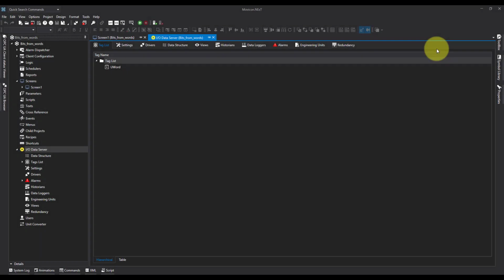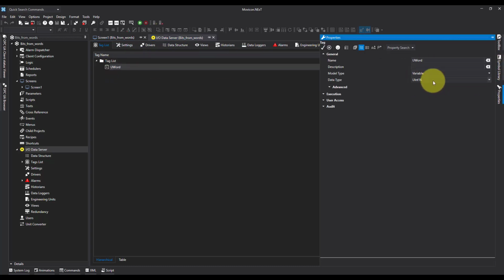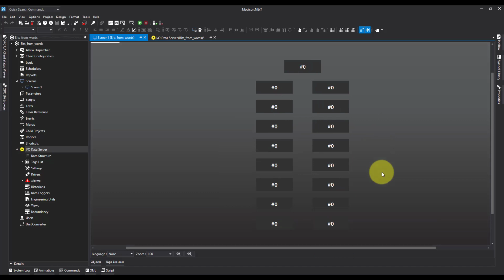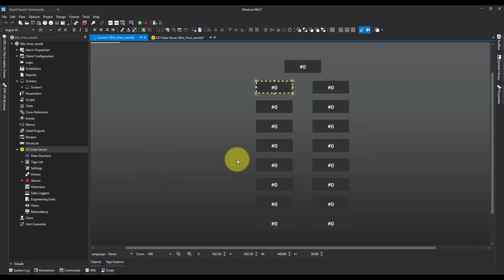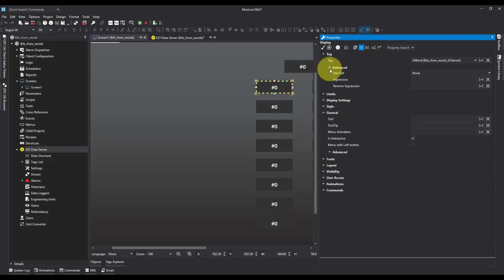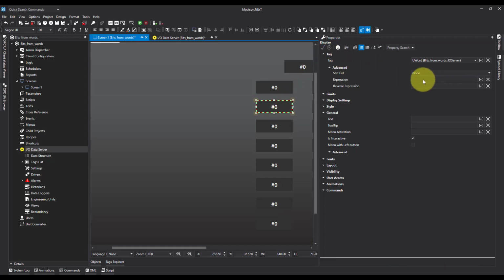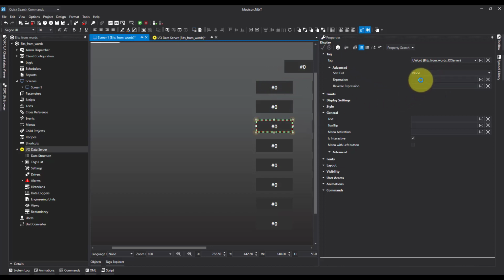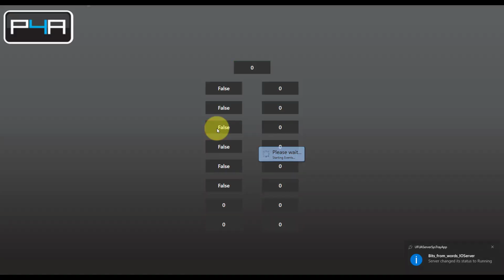Movicon Next displaying bits from words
In this video, we show you how you can display individual bits from words / integers inside a screen in Movicon Next!